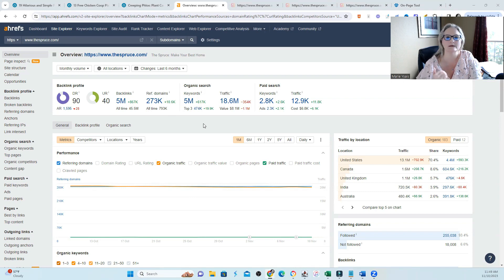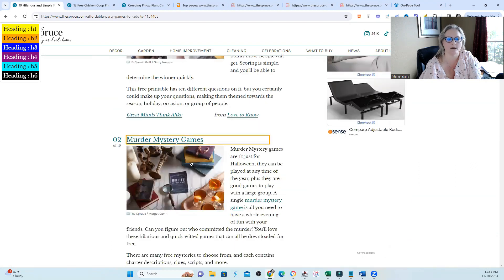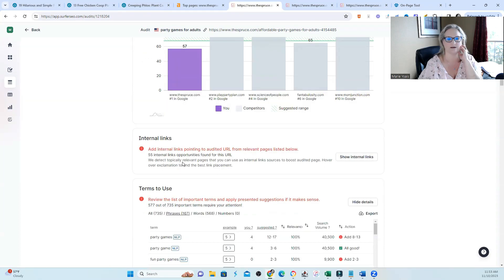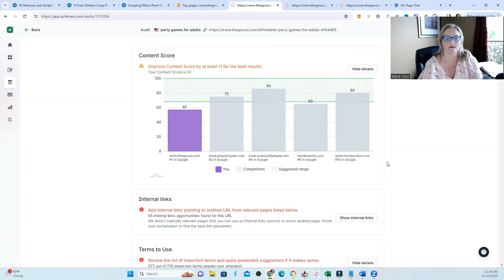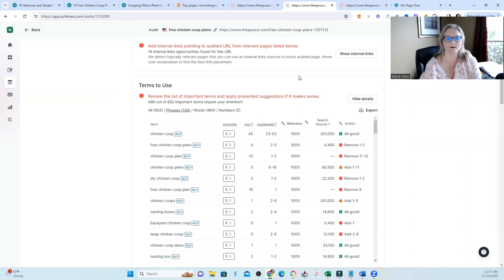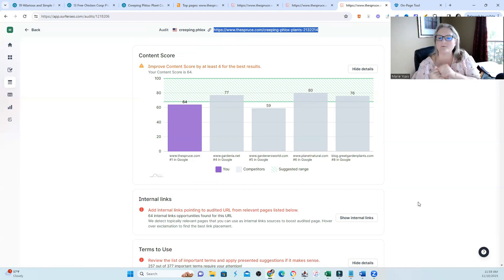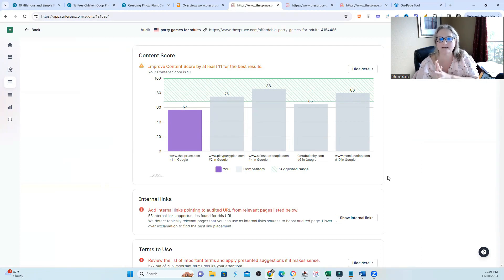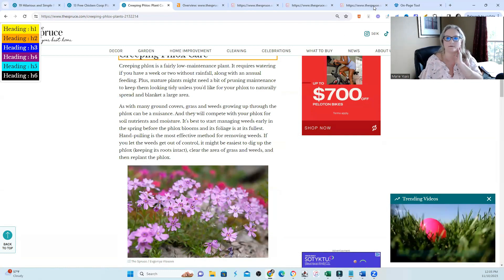Helpful Content Update: This Website Killed It!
Here is a site that is referred to by many as a People First Content Site.  The site has continued to see improvements since the Google Helpful Content Update was released.  Let's take a look.